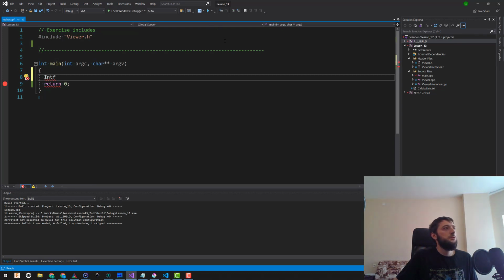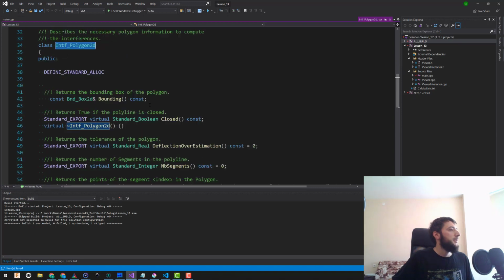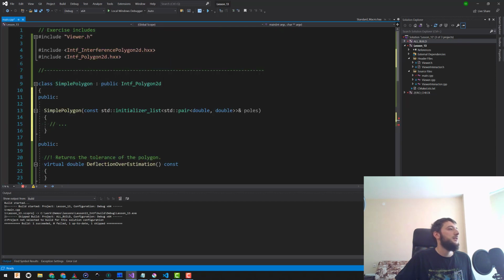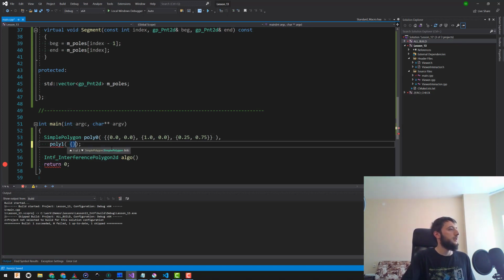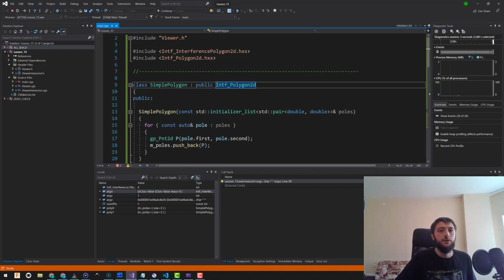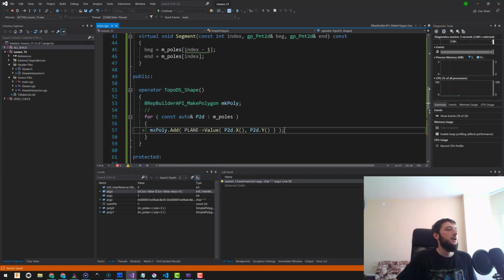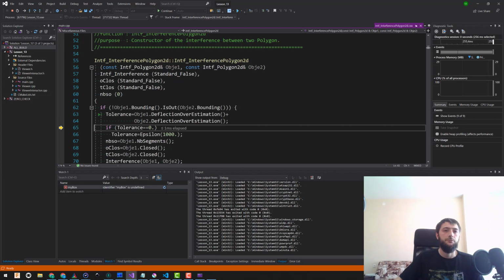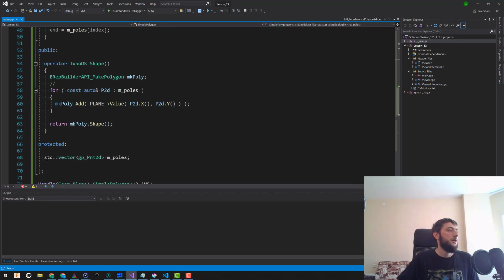Lesson 14: Intersect polygons with OpenCascade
👀👇 This video is a guide on how to intersect 2D polygons using Intf package of OpenCascade.